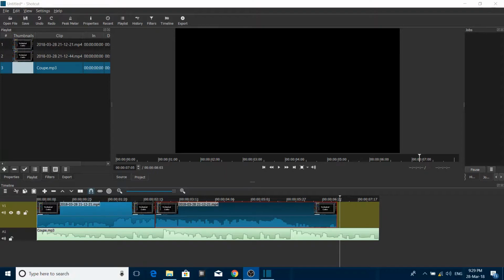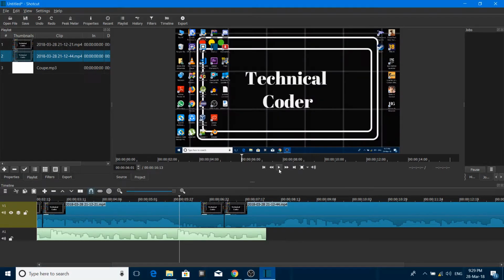EP6|| Joining Portions of a video into one